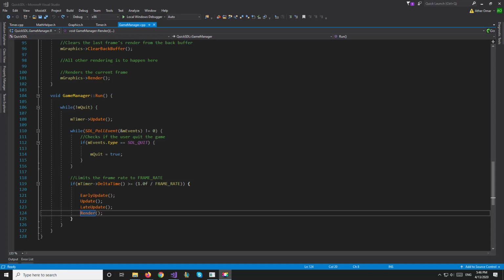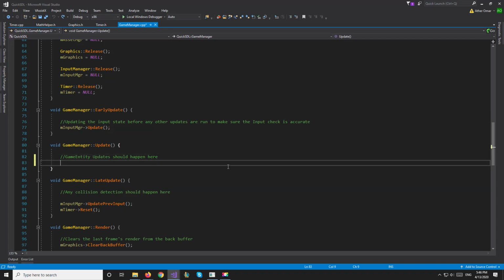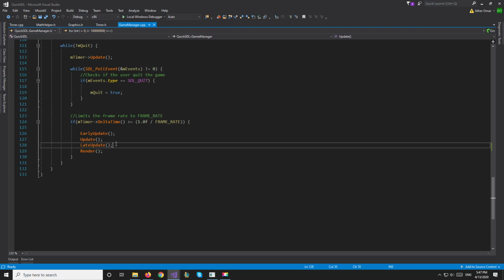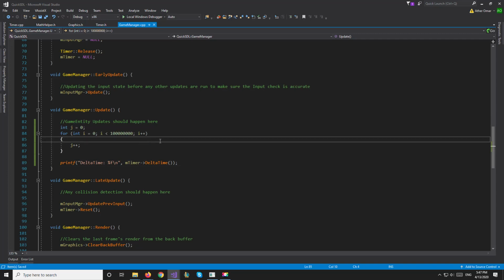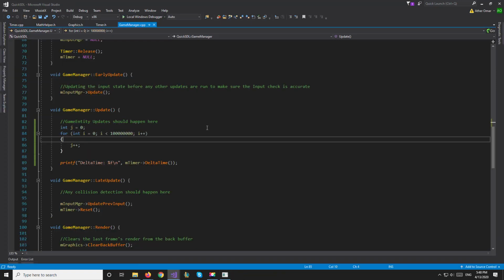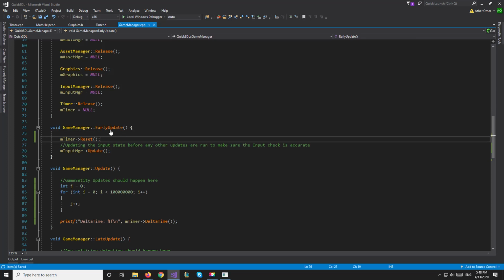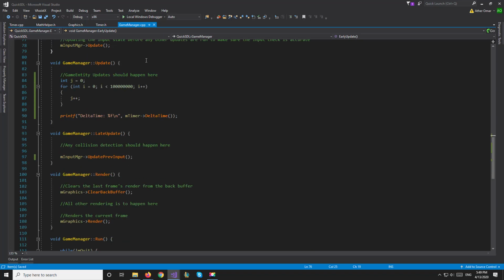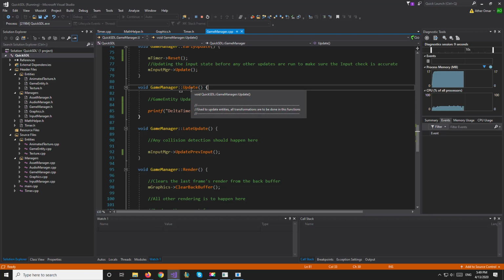SDL 2.0 Tutorials: 14.GameTimer Bug Fix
I found this bug when looking into the game timer, this only happened when the framerate ran very low, where the deltatime did not account for the time it took to update the game.